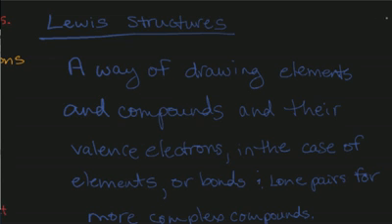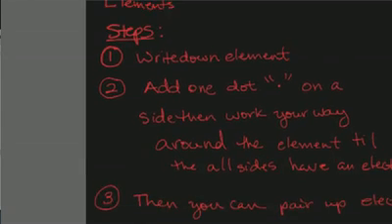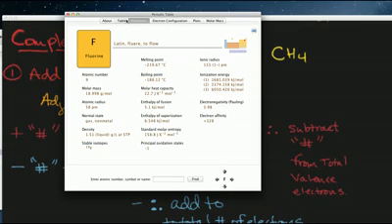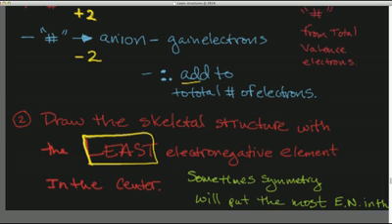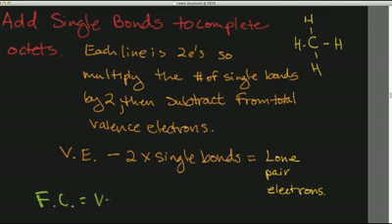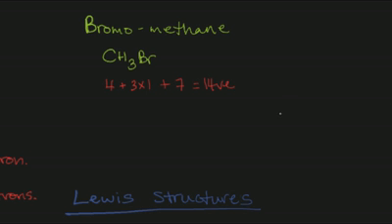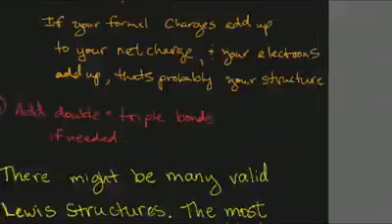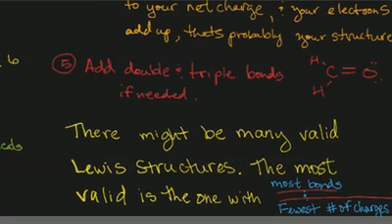[Chemistry][OChem]-Lewis Structures-Concept Video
Lewis Structures (Concept)